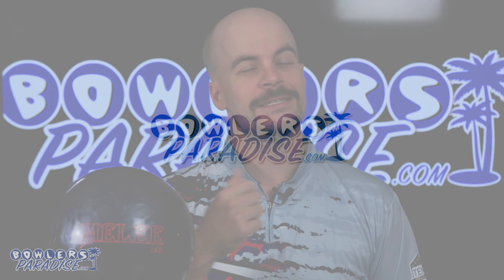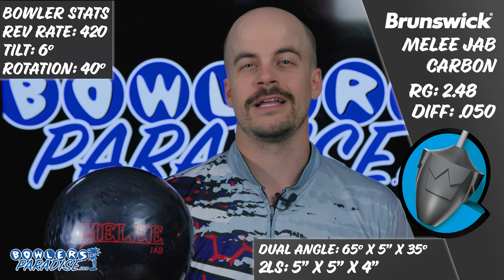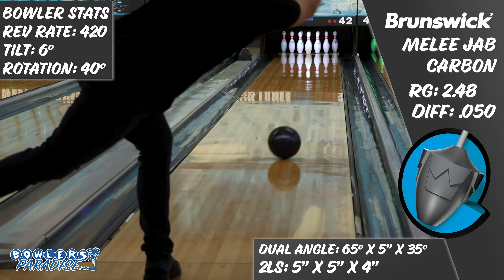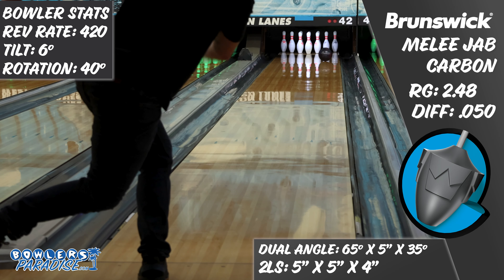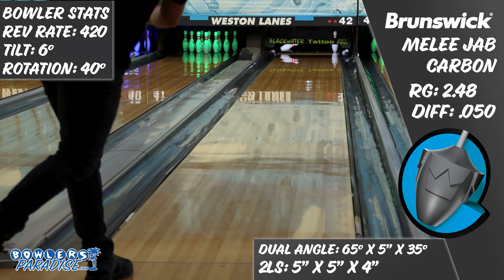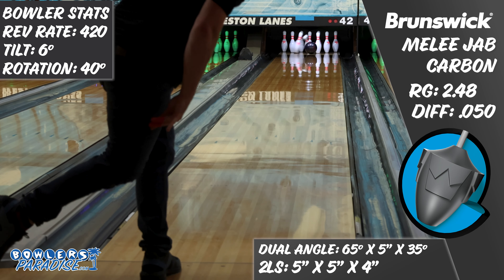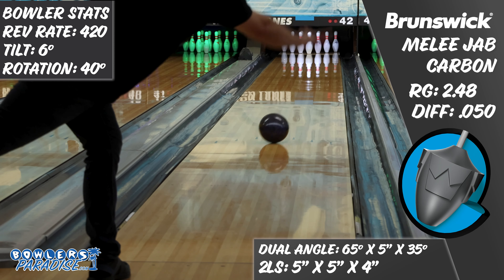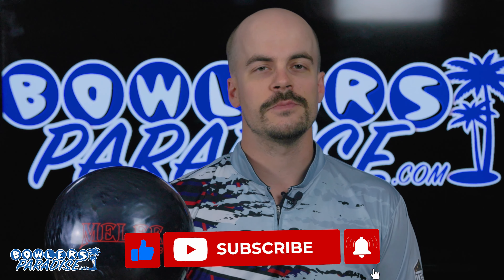Brunswick Melee Jab Carbon | Ball Review | Bowlers Paradise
Let’s be honest. On paper, it looks like a simple re-release of the melee jab midnight blue that was discontinued not long ago, just in a different color. But with the performance of the Melee Jabs as of late, Brunswick would be foolish not to maintain one in their line as they’ve had a lot of success with these releases.

So the Jab Carbon comes in with the expected low rg, high differential symmetrical melee core, this time wrapped by the A.X.H, short for Activator Extreme Hook, pearl reactive cover stock at a 1500 crown factory compound finish. This cover was most recently featured on the Zenith pearl.

When this ball showed up, I wasn’t really sure what to expect. Historically, I haven’t matched up great with Brunswick pearls as they tended to be too slow off the spot, but the success of the predecessors of this piece can’t be doubted either. So we decided to put a pretty basic layout on it to just see what the ball could do, rather than trying to force it into being something specific.

And on the lanes, all I could say was WOW. The Jab Carbon looked great on the outside part of the lane, in the track area and deep inside. It was responsive to hand position, handled early friction well, got off the spot down lane in a good way almost every time and carried damn near every hit. My average with this ball for the first three games outside of these shots was over 270. That performance speaks for itself.

With this release, I finally got to see the shape I saw from my original 900 Global Wolverine again. That bright blue beast was my favorite ball of last season as it could do just about anything with it and it would strike, and the Melee Jab Carbon looks just like it. Even though it is a pearl cover stock, it handles early friction with ease, not squaring up and flying left but also doesn’t zoom past the breakpoint when you miss it in oil.

So to me, this piece would look great in the hands of most players. Those with a very low ball speed might struggle as it will cover a lot of boards and may force them further inside than they wish to be, but other than that, this type of shape is fun and effective for all types of bowlers.

Sport bowlers will appreciate the Jab carbon on many types of conditions, but especially at the end of qualifying blocks when having to move to the deep inside part of the lane. Having a ball in your hands that you trust will hook is essential when your over the gutter cap, and the friction response of this piece is certain to do that, and still produce enough angle through the pins to get all ten to go down.

So even though the melee jab carbon its the third pearl for melee line in a row, it might just be the best one yet.